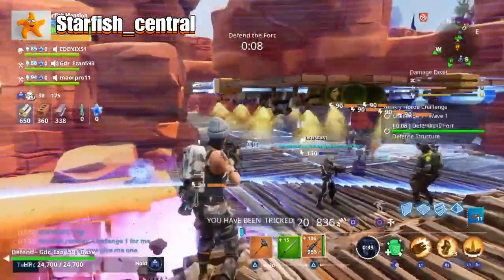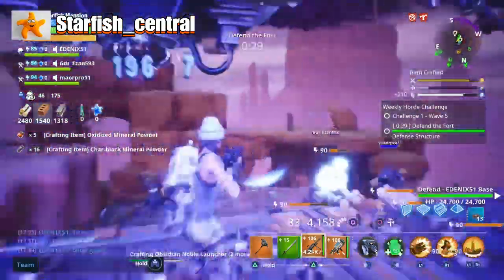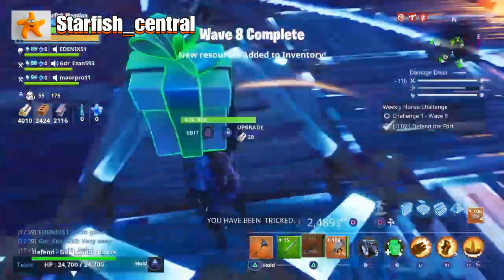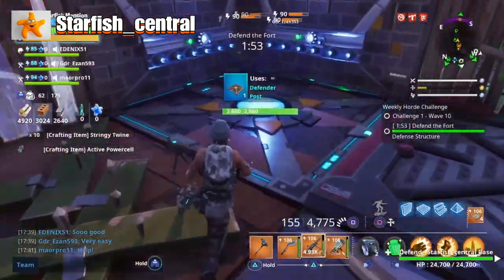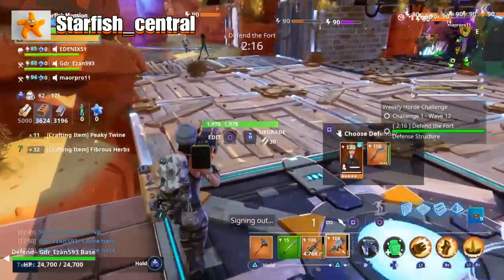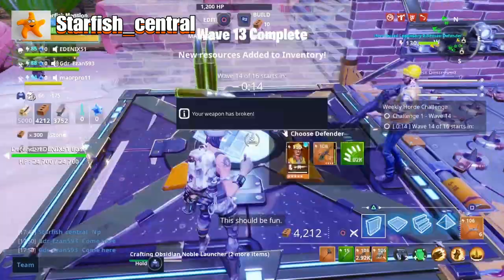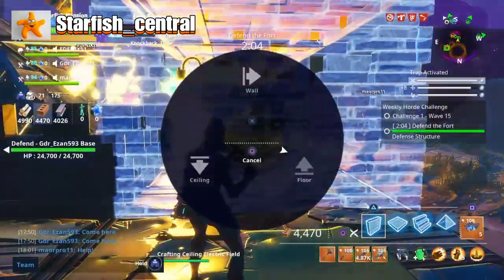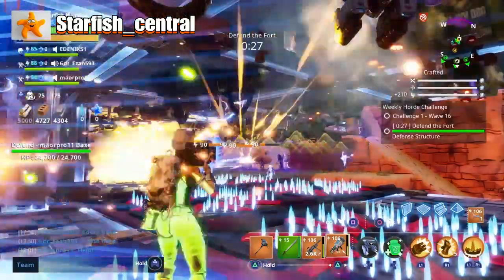42a) Fortnite Save The World Weekly Horde Challenge - 16 Faster Waves & Less Preparation Time!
42a) Fortnite Save The World Weekly Horde Challenge - 16 Faster Waves & Less Preparation Time! (+ Commentary).

Jewelsmith